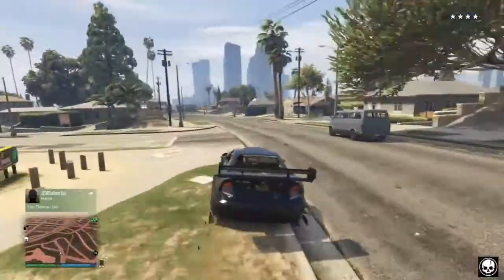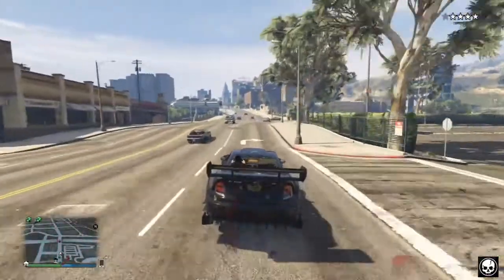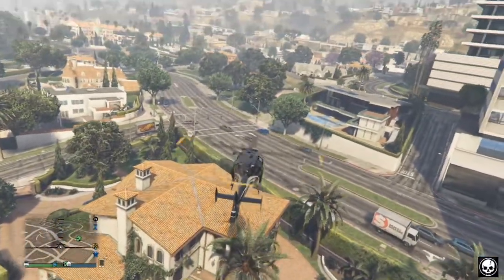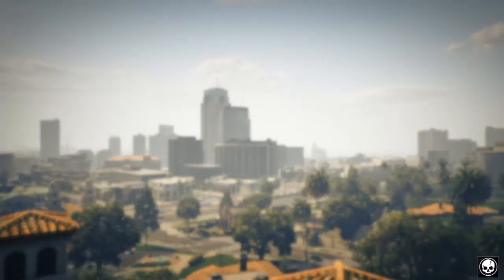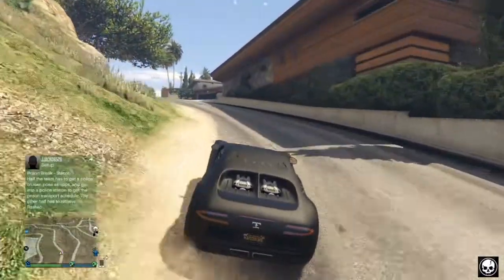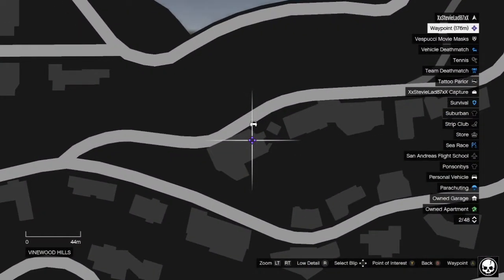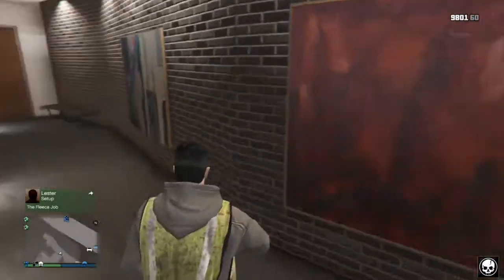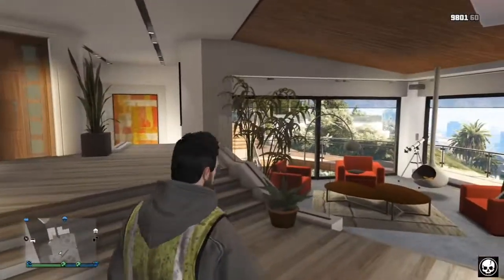GTA 5 Online - How To Get Into "Michael & Franklin's" Houses Online After Patch 1.26 / 1.29 (GTA 5)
GTA 5 Online - How To Get Into Michael & Franklin's Houses Online After Patch 1.26 / 1.29! (GTA V Tips & Tricks)

Peace!